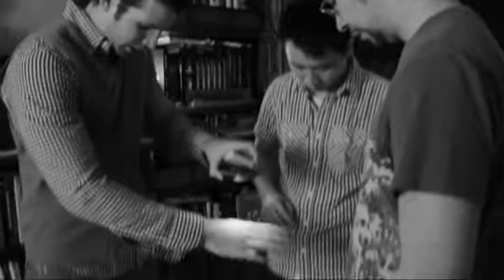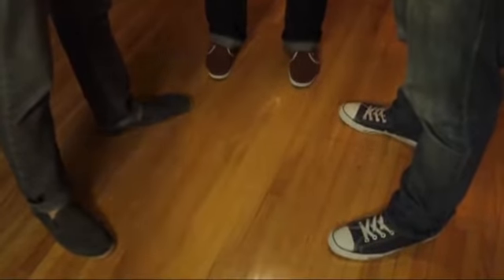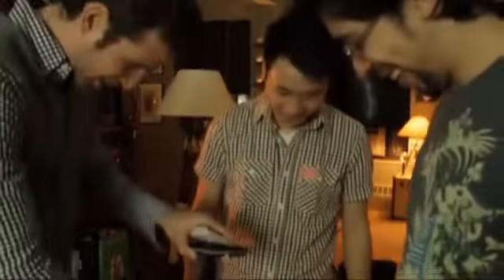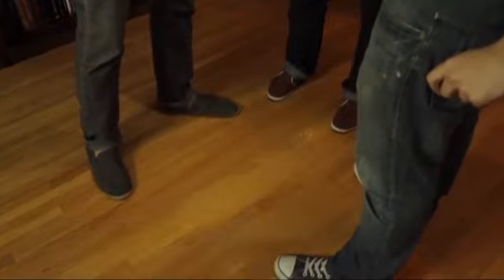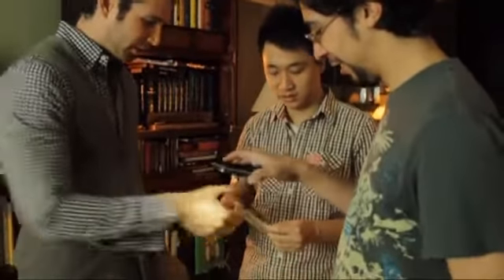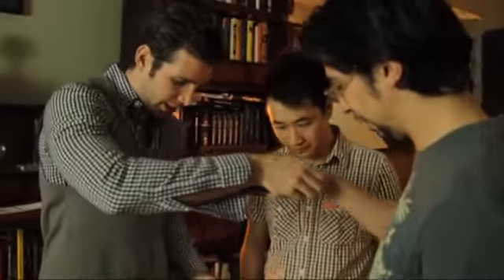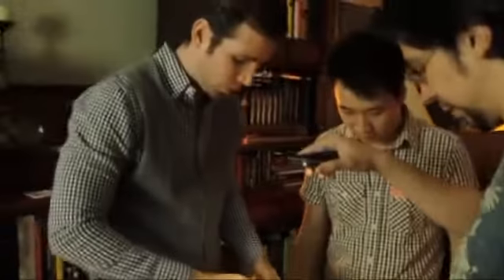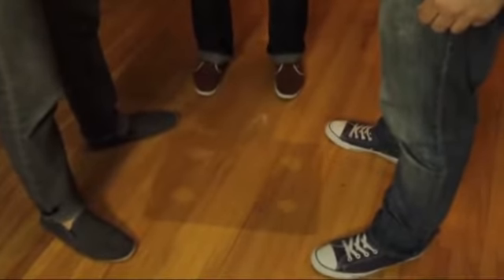Shadow Thief (シャドー・シーフ)by BIzzaro DVD＋ギミック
1枚のカードを選ばせデックに返させます。剃刀を取り出しデックの中に差し込み「カットして下さい」とジョークを言いながら、デックを傾けると切り抜かれたダイヤの

マークが4個落ちてきます。カードを広げますと、マークが切り抜かれた４♢が現れます。灯に翳すと床にダイヤの４の影が投影されます。しかし客は「そのカードでなくスペードの５だ」と言いますので、このカードを一撫ですると5♠となり、その影が床に現れます。不思議で視覚的にも楽しい奇術で、どなたにも好まれるものだと思います。

○ハンドメイドの特別なカードがついています。

○事後カードは調べさせることができます。

○説明はDVD。